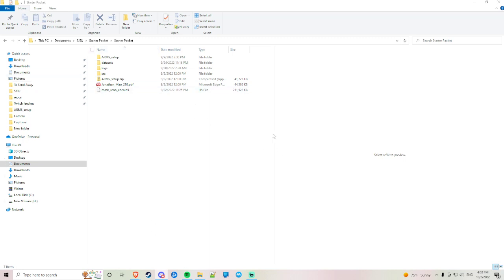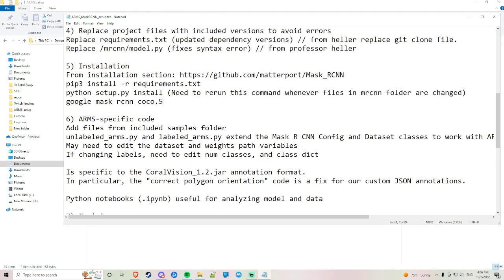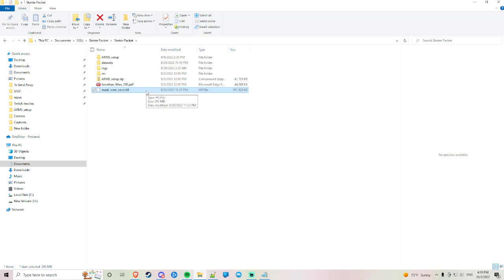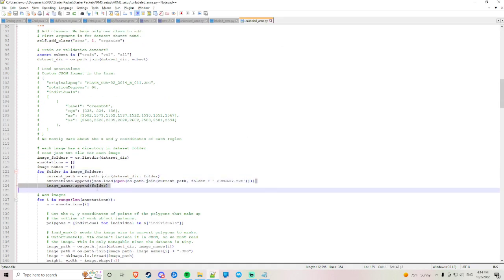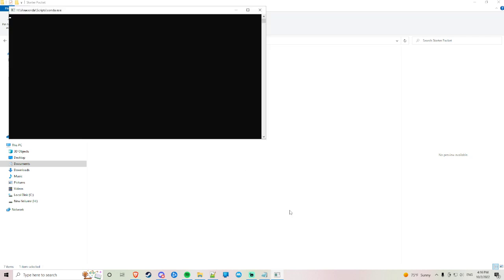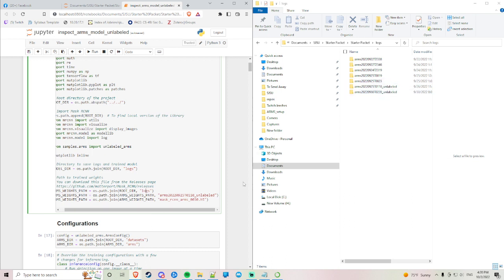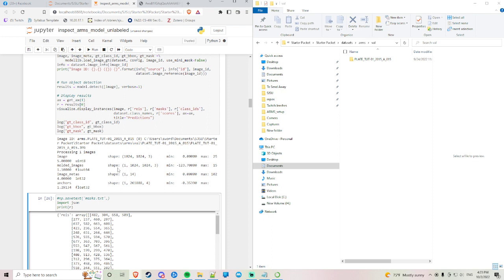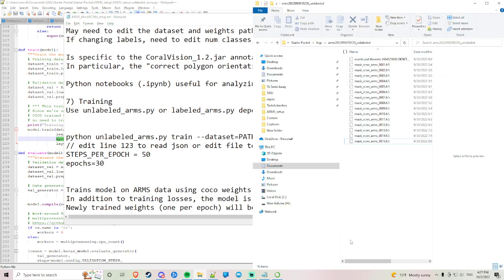Setup Guide MASK